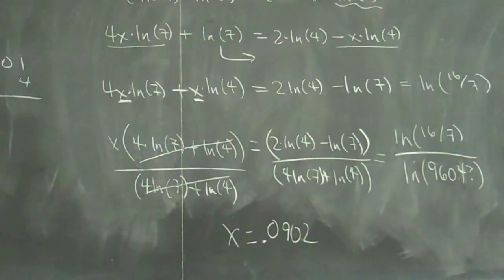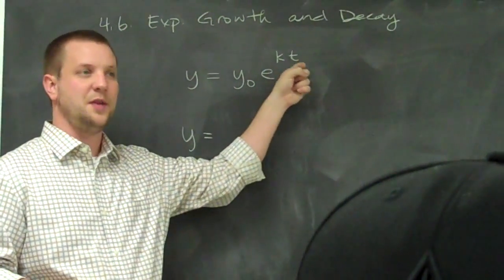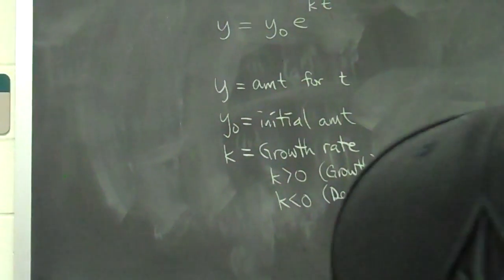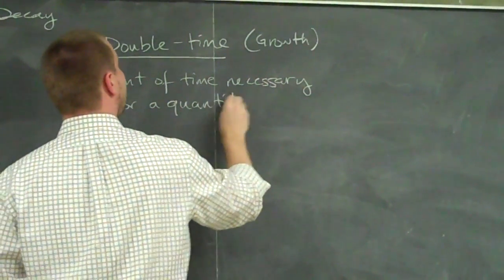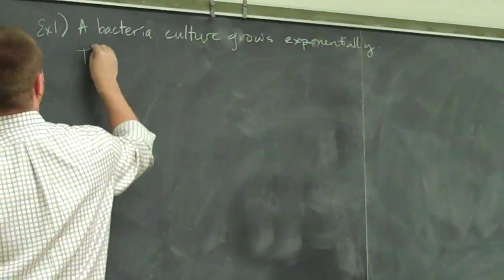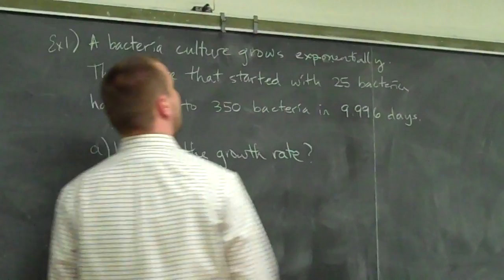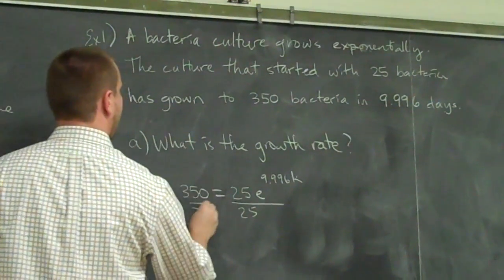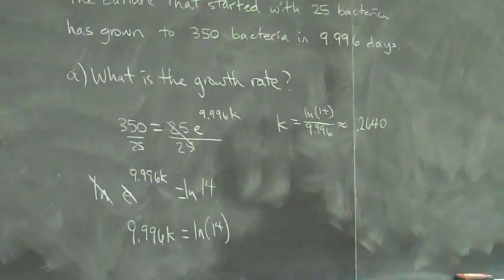College Algebra Nov 02 part 11